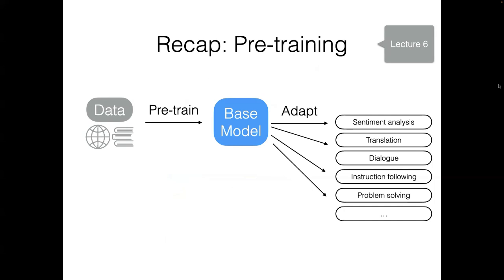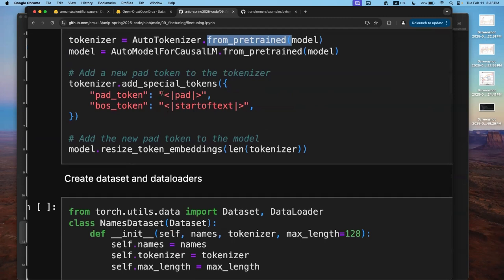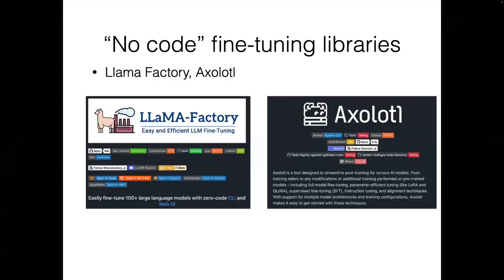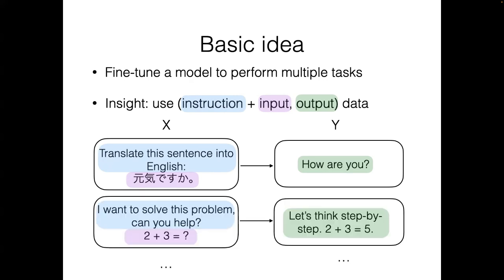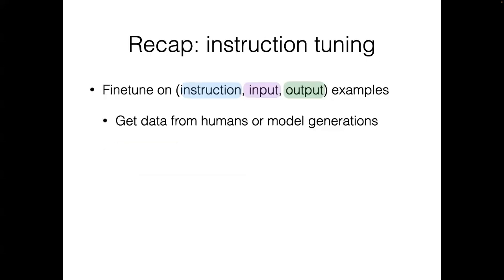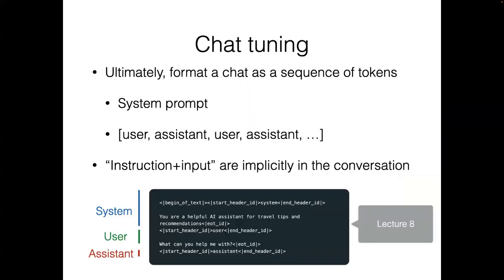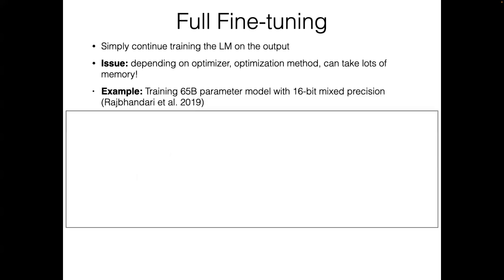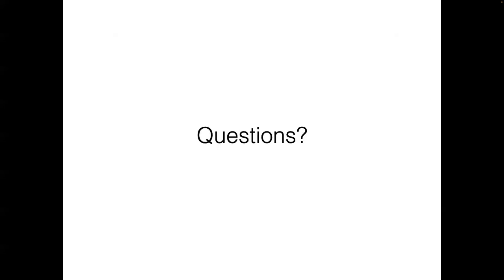CMU Advanced NLP Spring 2025 (9): Fine-tuning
This lecture (by Sean Welleck) for CMU CS 11-711, Advanced NLP covers:
- Fine-tuning basics
- Instruction tuning
- Knowledge distillation
- Efficient finetuning